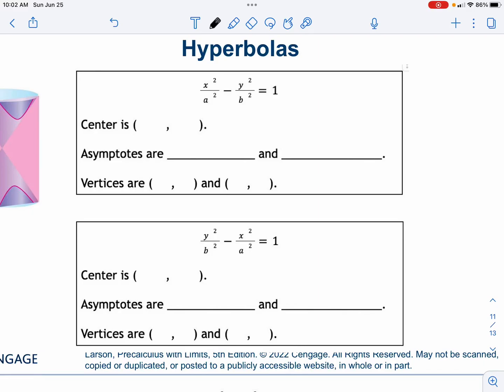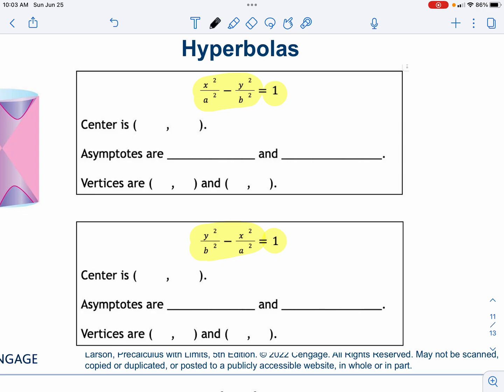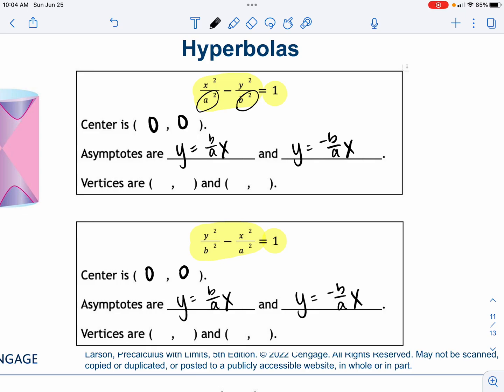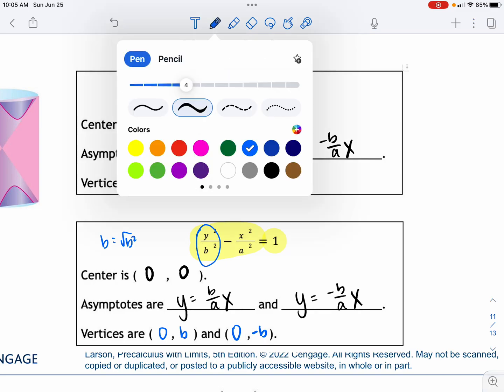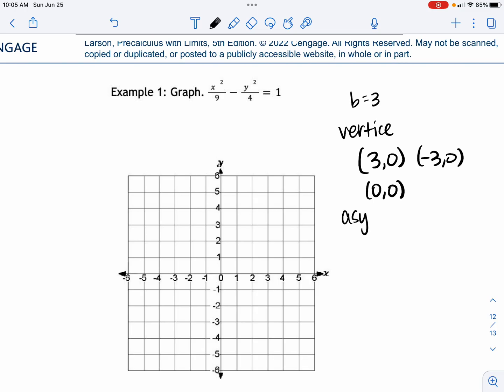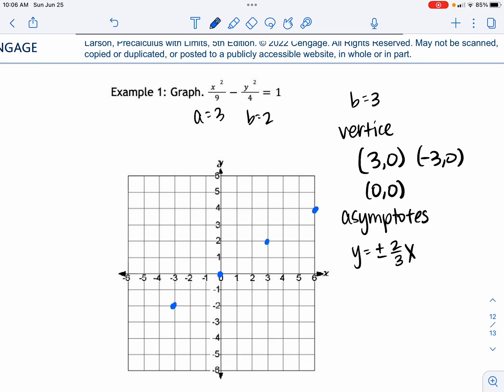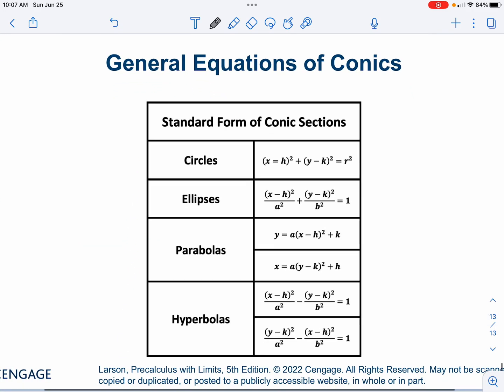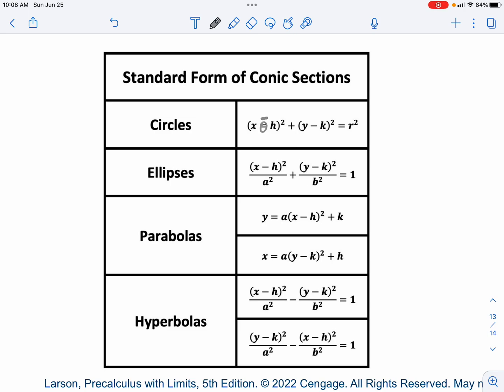10.2-10.4 Video Notes Part 2 of 2